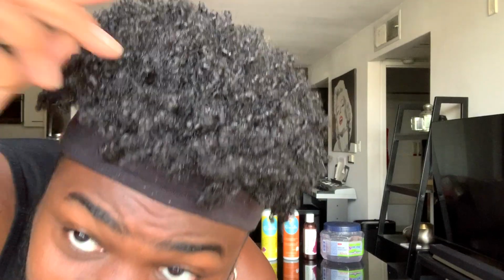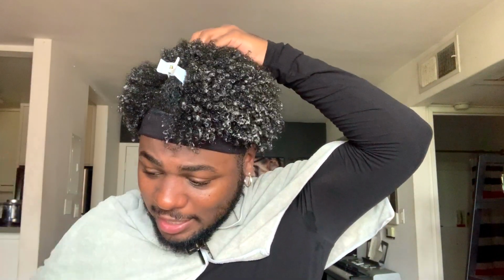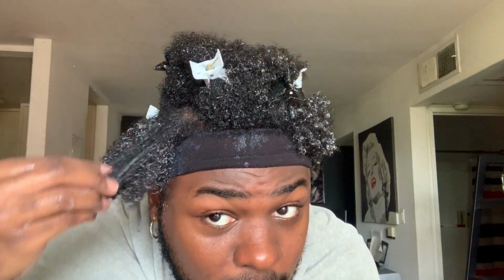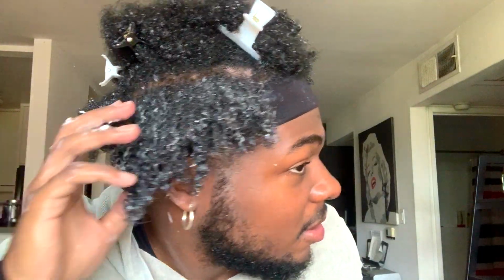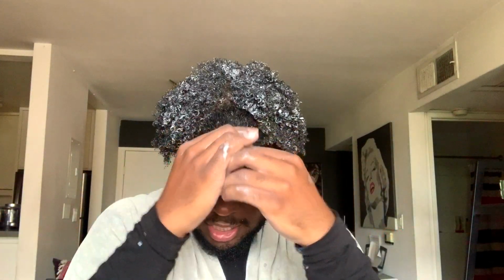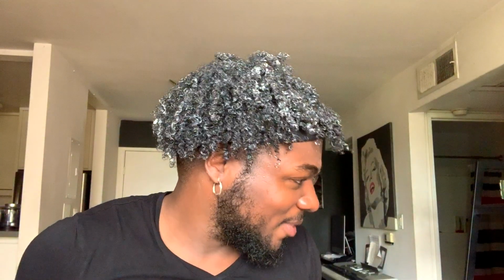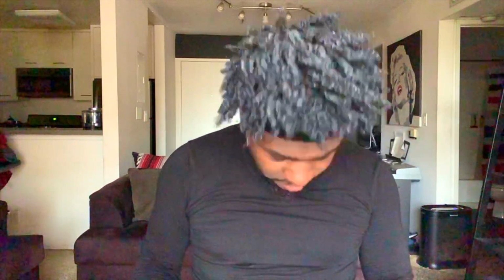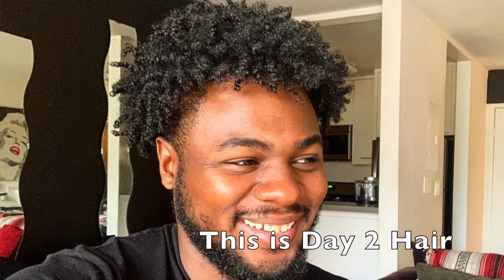DEFINED WASH N GO for MEN with TYPE 4b + 4c Hair | New Wetline Xtreme Gel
This is my go to routine to get defined and moisturized curls that last a full week!

1. Curls Blueberry Bliss Leave-in
2. Curls Creme Brule Whipped Curl Cream
3. Premium Nature Grapeseed Oil
4. Wetline Xtreme Gel